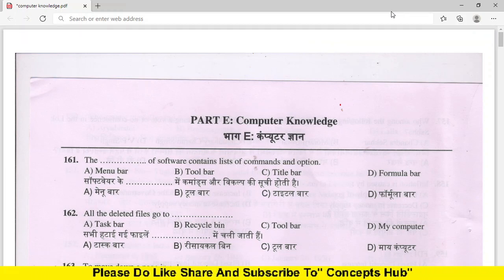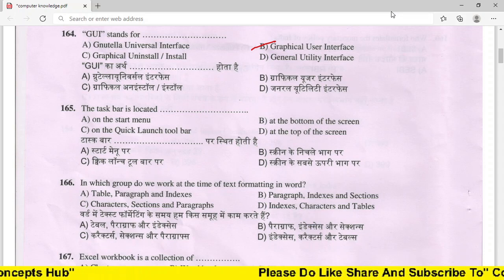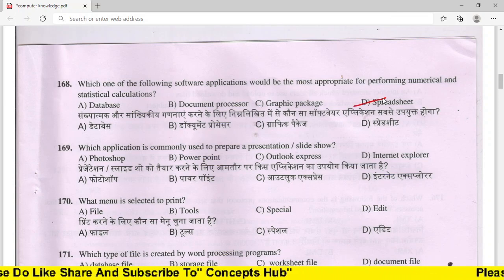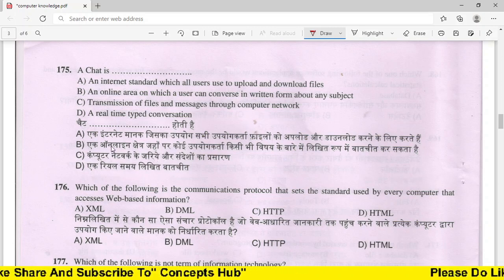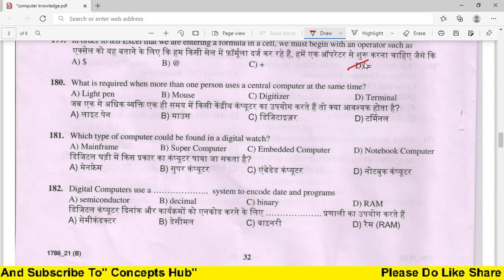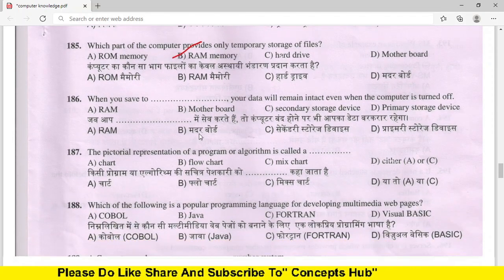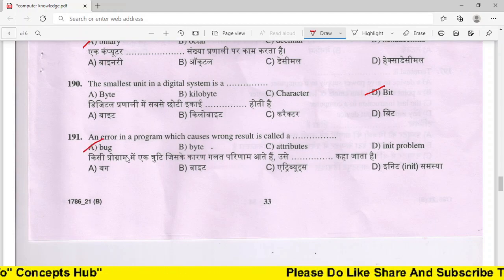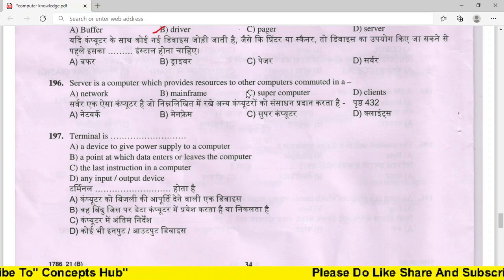Computer Knowledge || Part 10 || BARC JPA/JSK 2021 EXAM PAPER || ECGC PO || RBI ASSISTANT || FCI